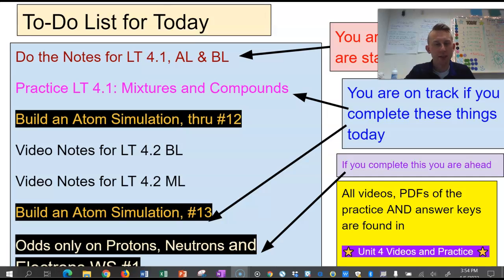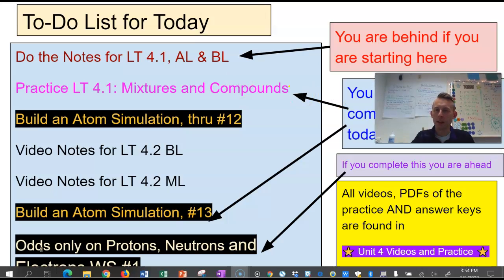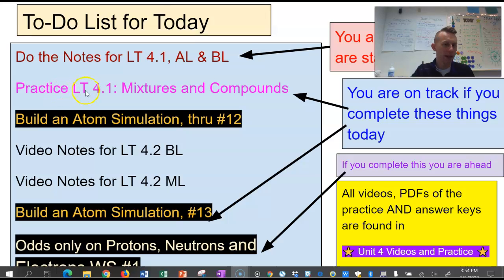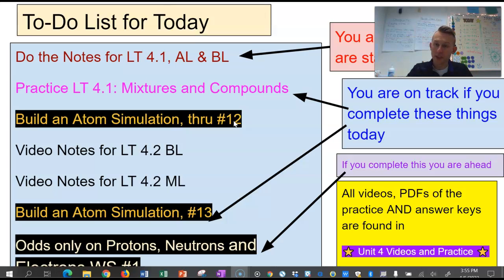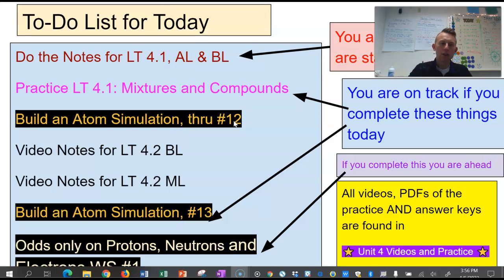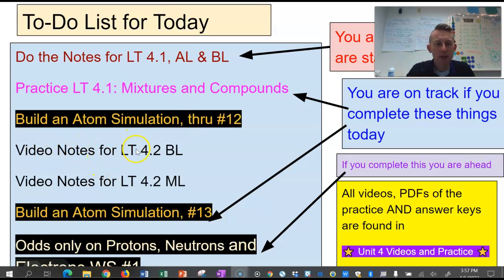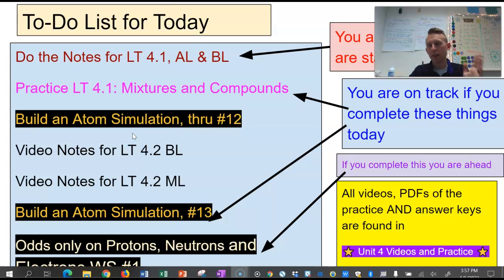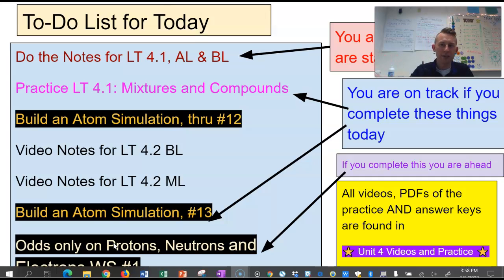Class Directions for 1/6/21